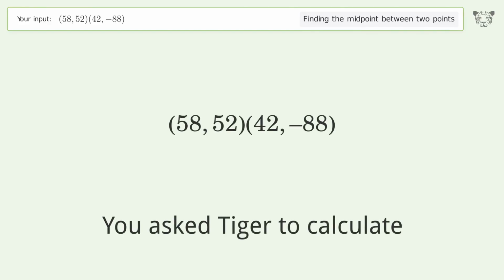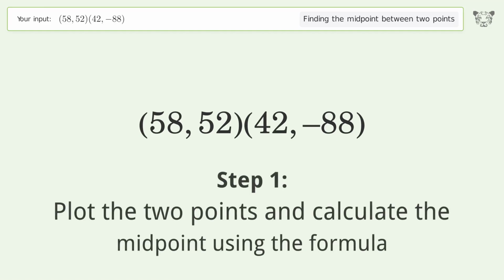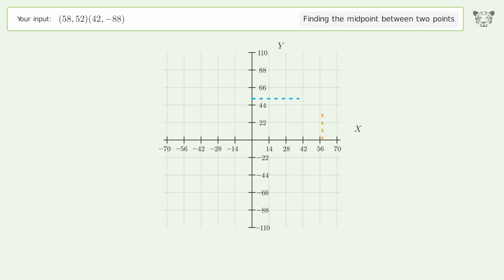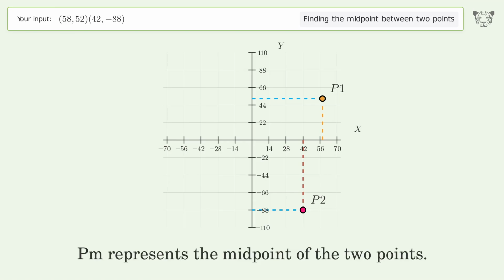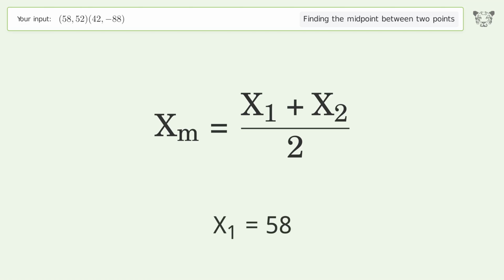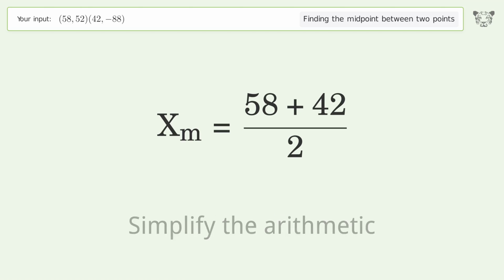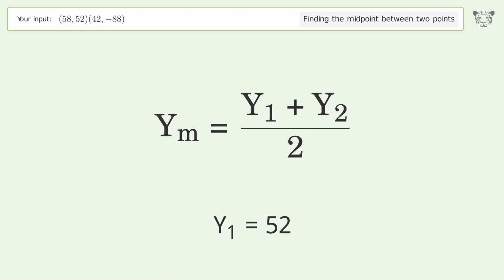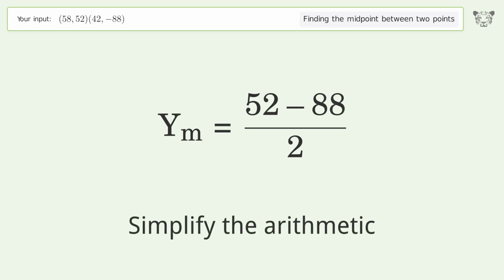Find the midpoint between two points p1 (58,52) and p2 (42,-88): Step-by-Step Video Solution